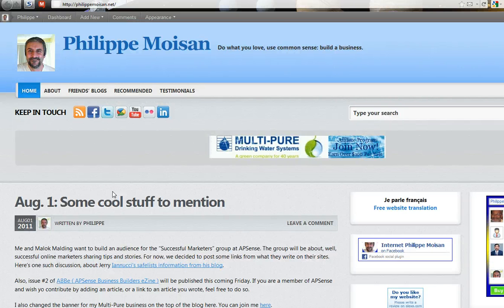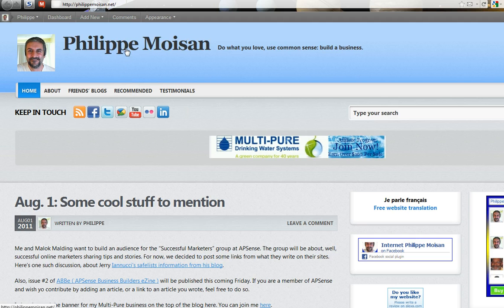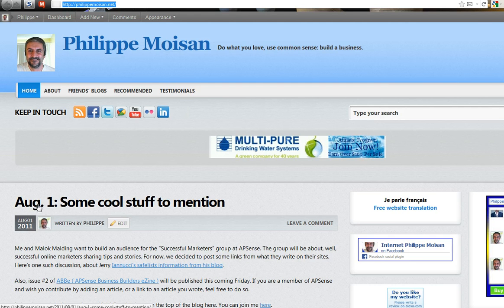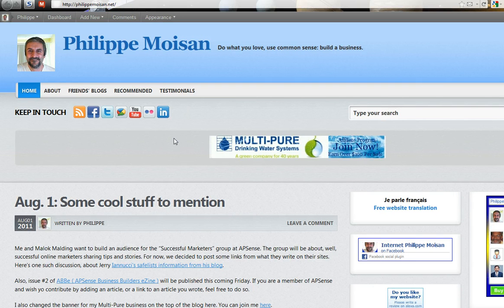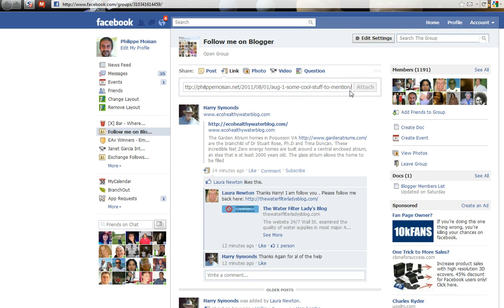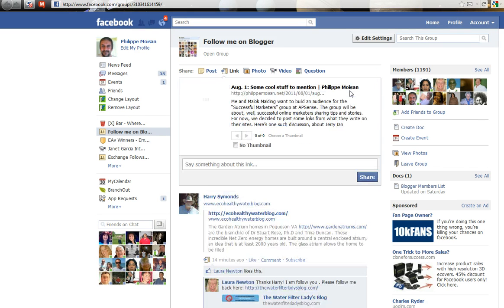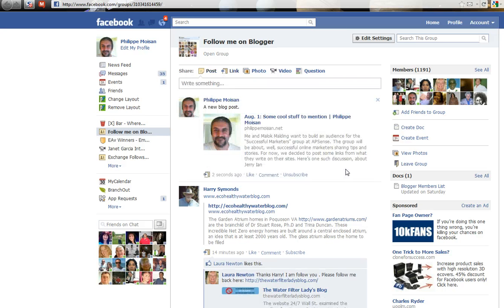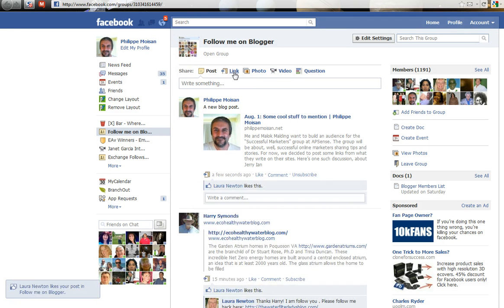Add a blog post URL to a FaceBook page ( FanPage, group, your own wall )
It takes a few seconds to do so